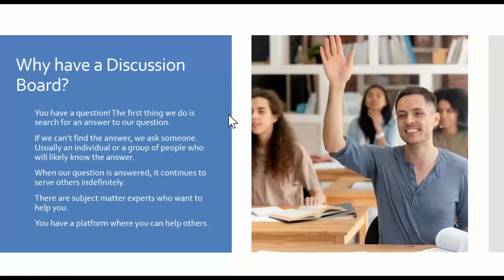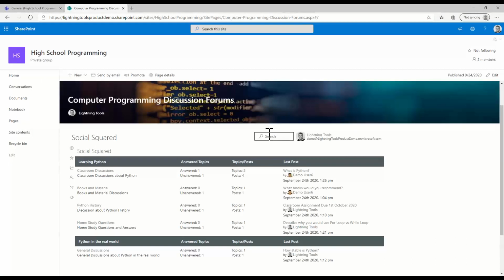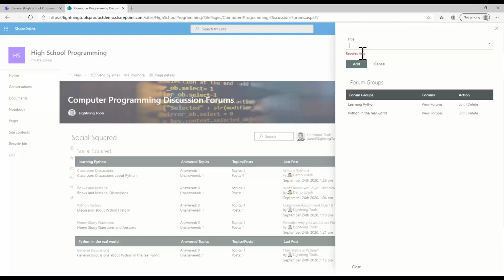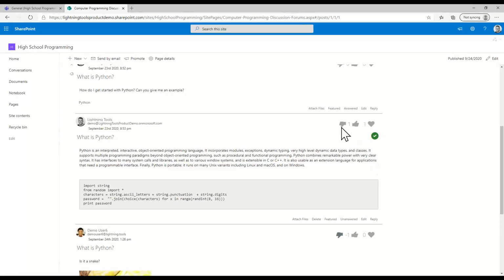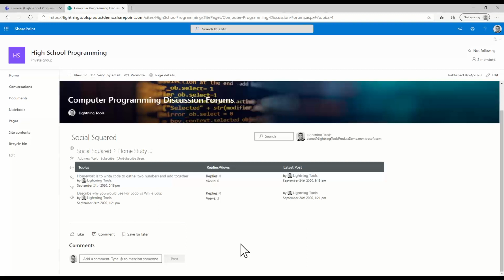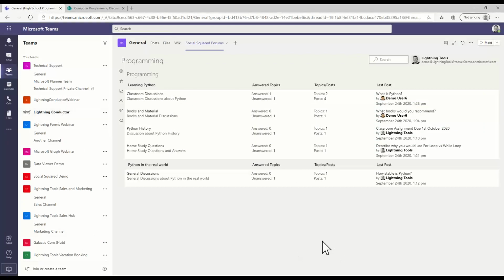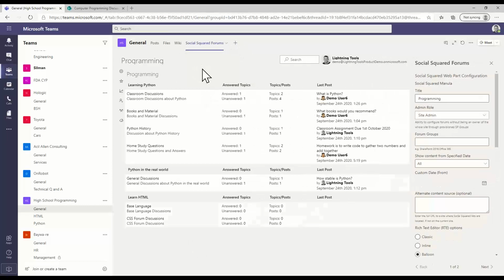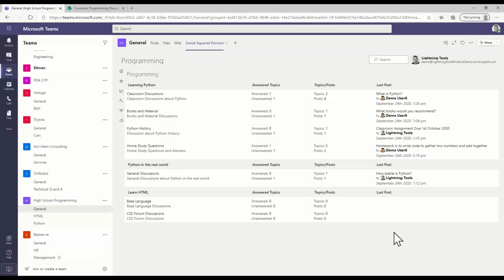Webinar - Lightning Tools SPFx Series - Social Squared in SharePoint and Microsoft Teams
In the first of our SPFx webinar series, Brett Lonsdale (Microsoft Office Apps and Services MVP) and co-founder of Lightning Tools presents Social Squared. Social Squared is a Discussion Board AKA Discussion Forum tool for Microsoft SharePoint Modern Sites, and Microsoft Teams Tabs and Microsoft Teams Personal Apps. Within the webinar, we explore using Social Squared in an Education setting so that students can participate in discussion forums to support remote and hybrid classes.